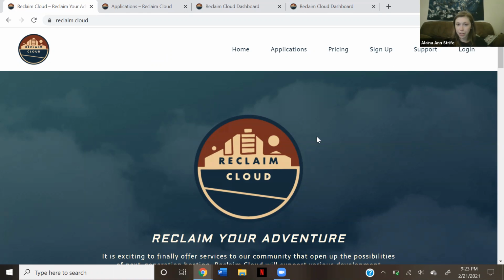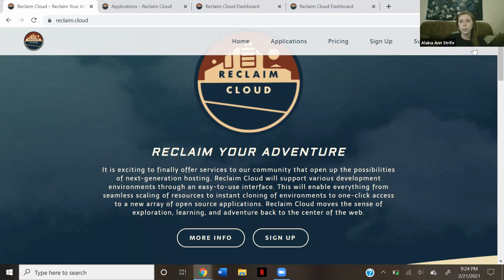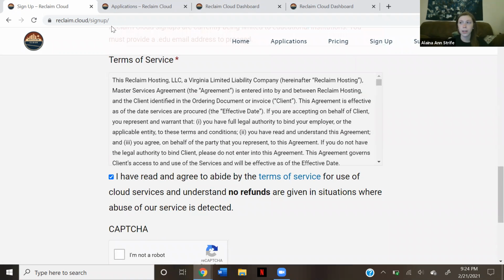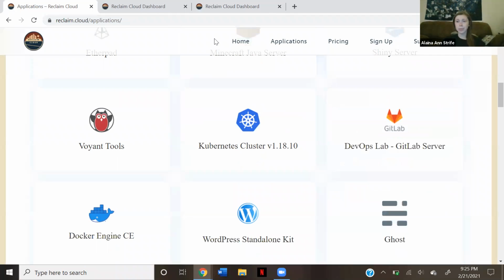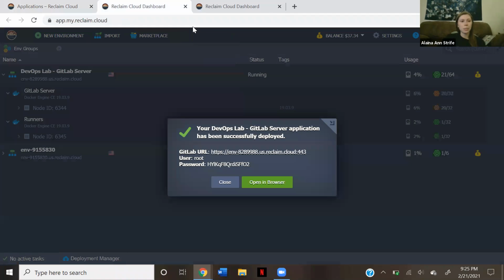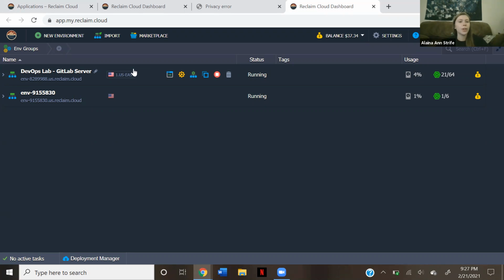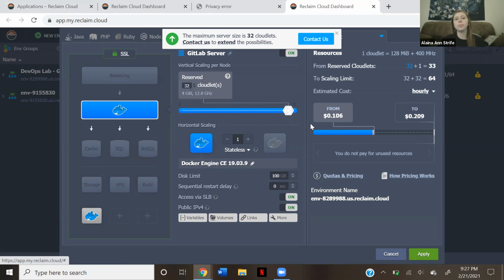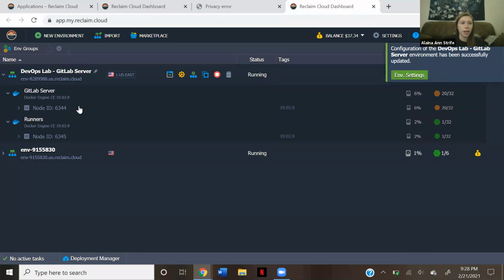GitLab Instance Using Reclaim.cloud!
Here I upload videos on alllll things tech - from how to code, what is going on in the world, and pretty much everything in between.  Just here to solve all of your tech related strife.

Here is a little insight into the difference between GitLab and GitHub, & how to create an instance using the cloud service reclaim.cloud.